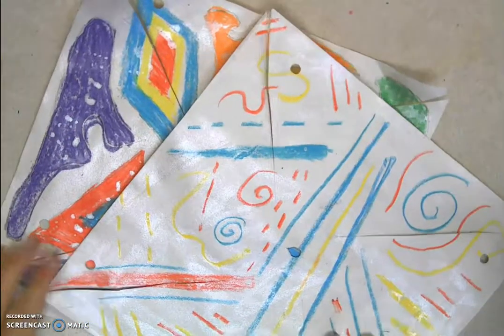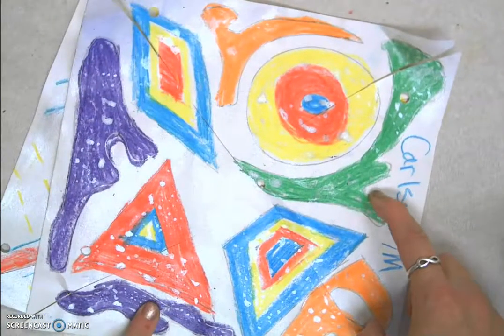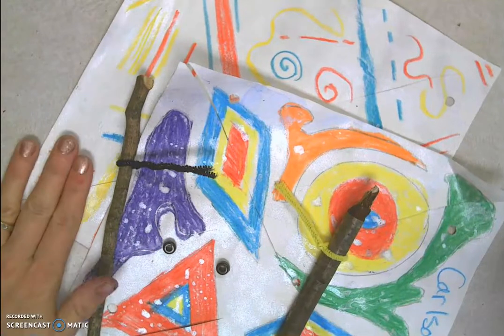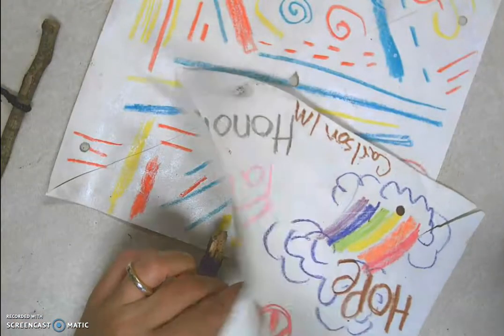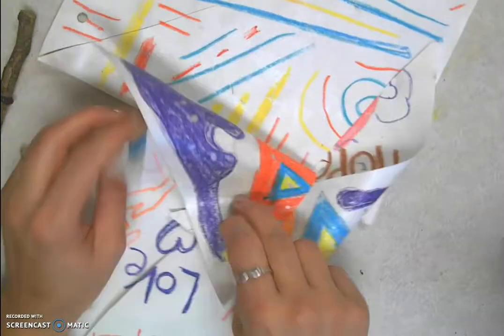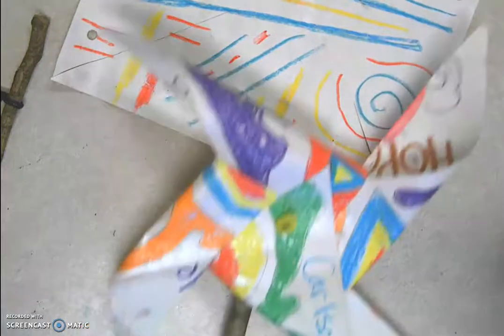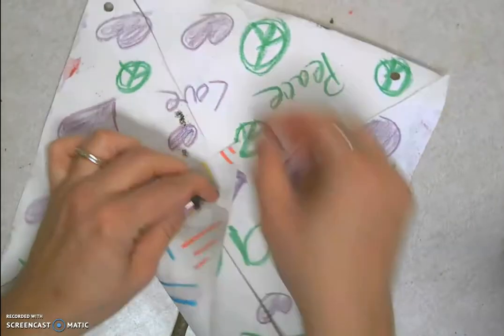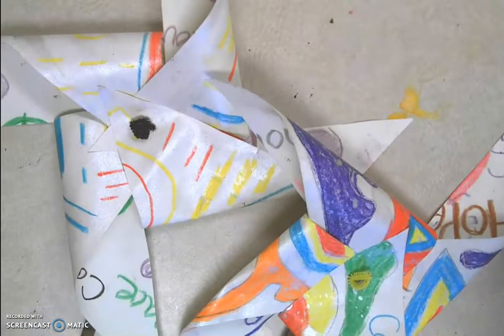Creating the pinwheel